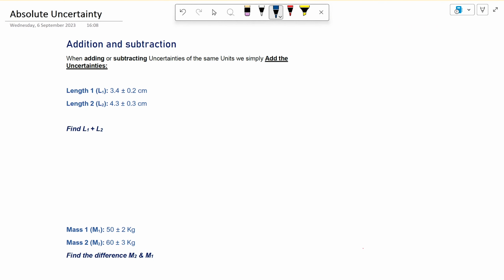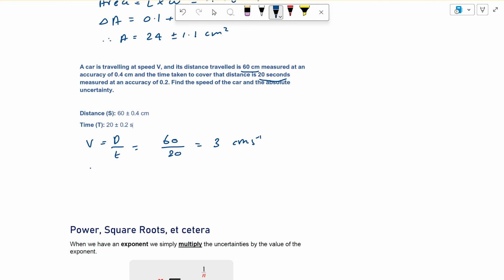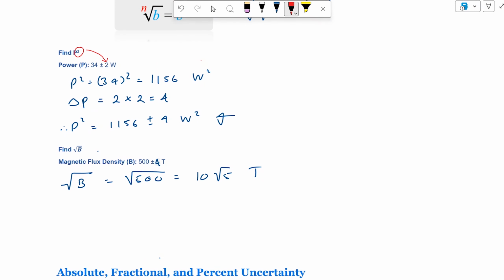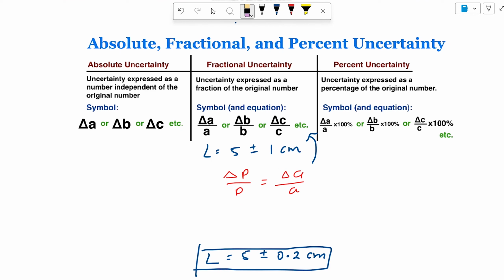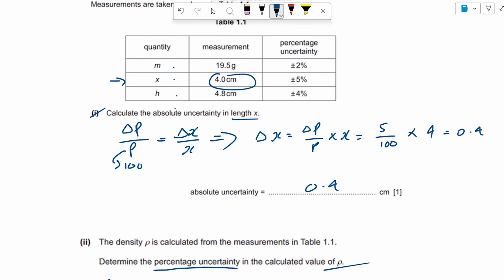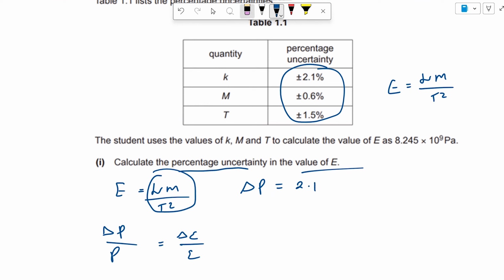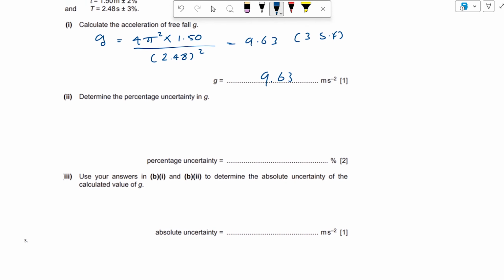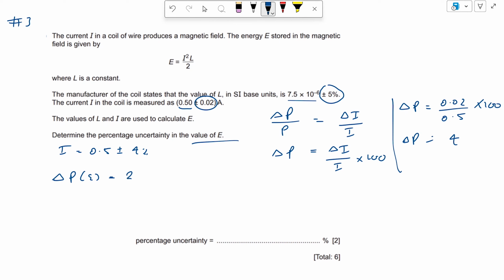Absolute Uncertainty | CIE A-Level Physics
Absolute uncertainty is a fundamental concept in the realm of measurement and scientific analysis. It represents the inherent imprecision or margin of error associated with any measurement or data point. Understanding absolute uncertainty is crucial for scientists, engineers, and researchers in ensuring the accuracy and reliability of their work.

In this informative video, we delve into the concept of absolute uncertainty, breaking it down into simple terms. We explore how it affects various scientific disciplines, from physics and chemistry to engineering and biology. You'll learn why acknowledging and quantifying absolute uncertainty is essential for drawing meaningful conclusions from experimental data.

Join us as we demystify this important concept, providing practical examples and insights along the way. Whether you're a student striving to grasp the basics or a seasoned professional seeking a refresher, this video will equip you with the knowledge needed to navigate the world of uncertainties with confidence.

Don't miss out on this opportunity to enhance your understanding of absolute uncertainty. Let's embrace the world of measurement and precision together!

'Cirrus' and 'The long dark' by Scott Buckley - released under CC-BY 4.0